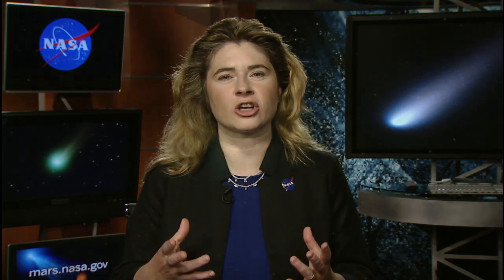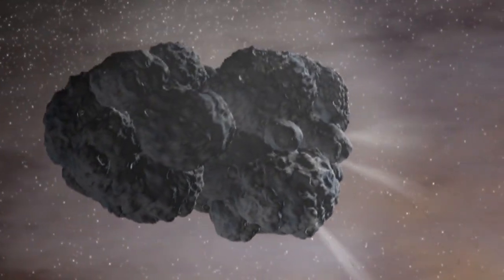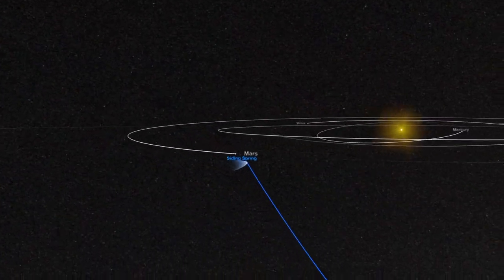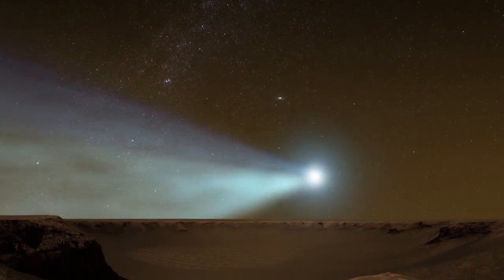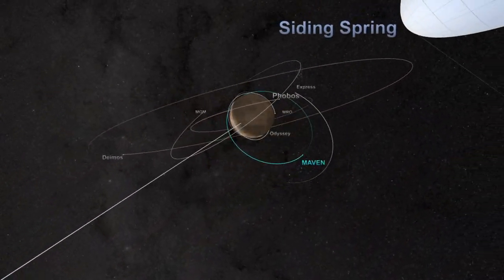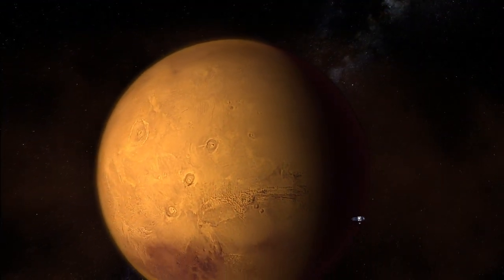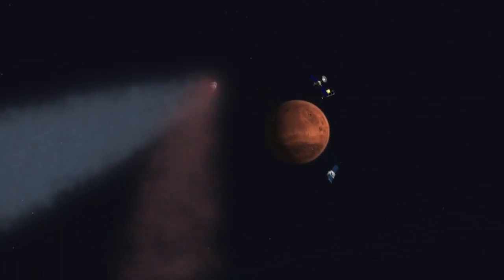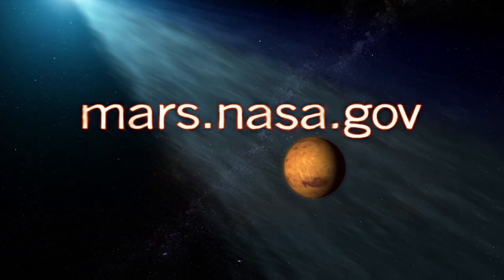NASA | Siding Spring live shot with Michelle Thaller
Michelle Thaller talks about the close encounter between Mars and Comet Siding Spring at the Oct 17, 2014 liveshot. This is a canned interview.